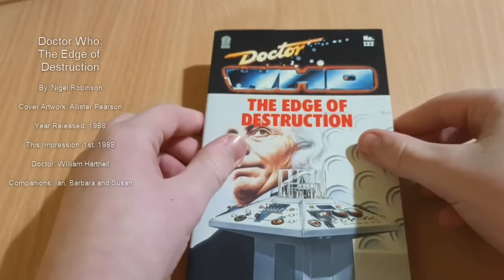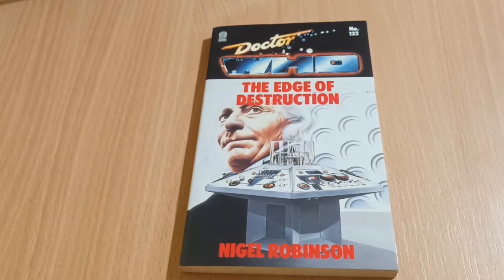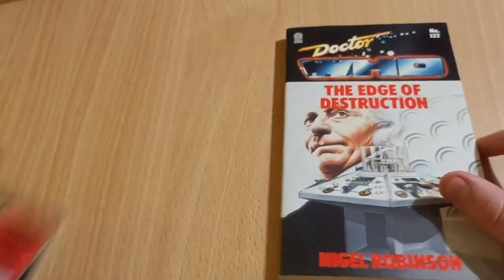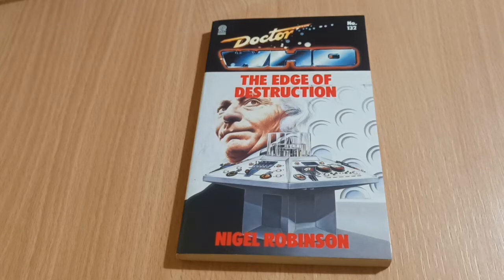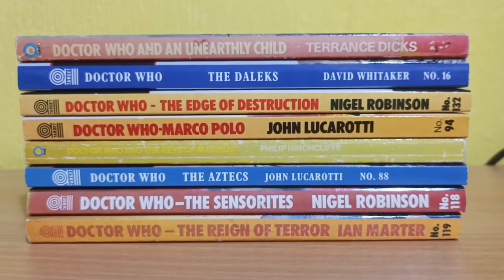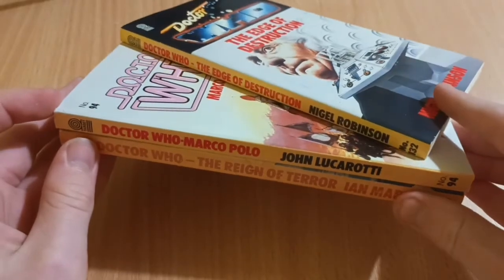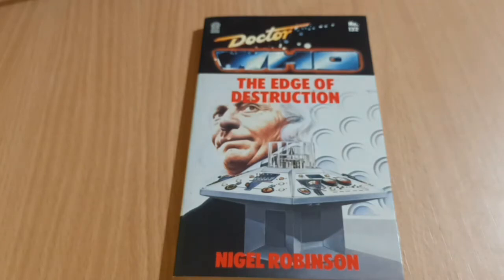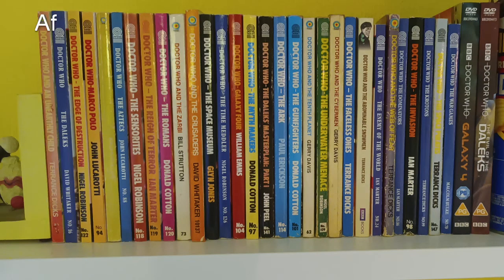Season One is Complete! | Doctor Who Collection Update ep 2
I hope you like my new style of thumbnails.